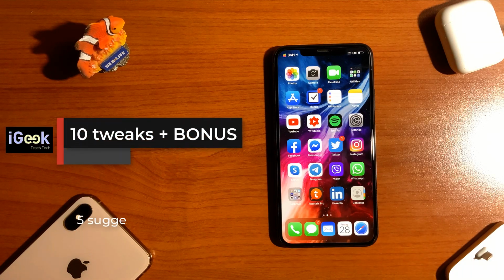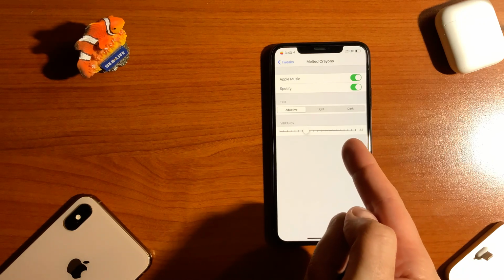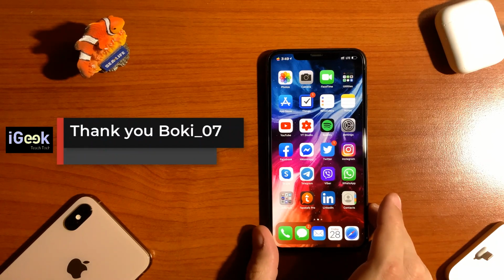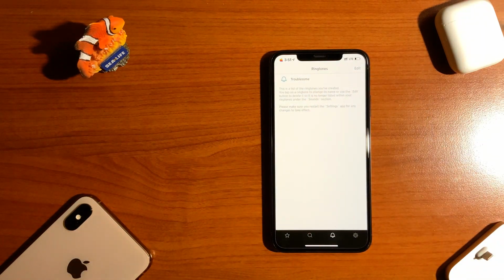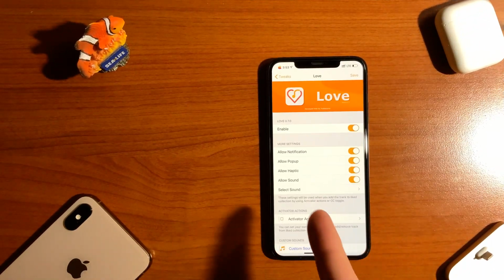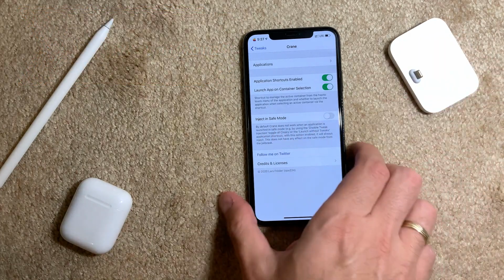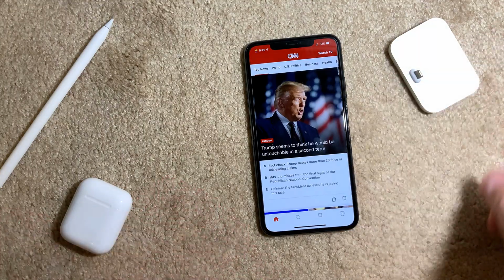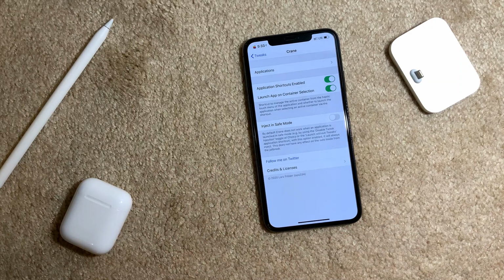10 tweaks plus BONUS - must see and try - unc0ver & checkra1n - iOS 13.5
TOP TWEAKS TODAY:
00:26 Axon Reborn, free,
01:17 Epoch, free,
01:38 MeltedCrayons, $1.99,
02:14 Pigment, free,
02:49 WishDia, free,
03:28 Safari Downloader+, $3.99,
04:34 Audicy, $3.49,
05:30 Aeaea, free,
06:16 NoUDID, free, BigBoss
06:36 Love, $1.99,
07:47 Crane, $1.99,